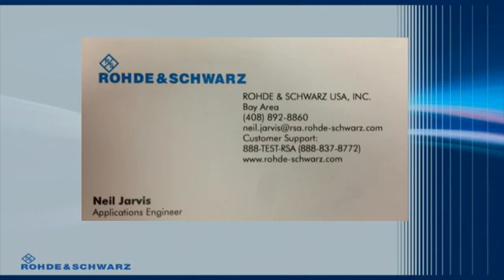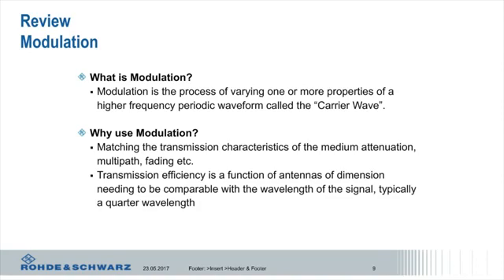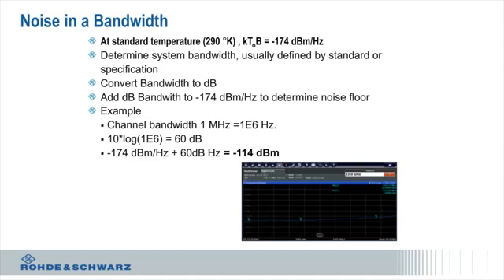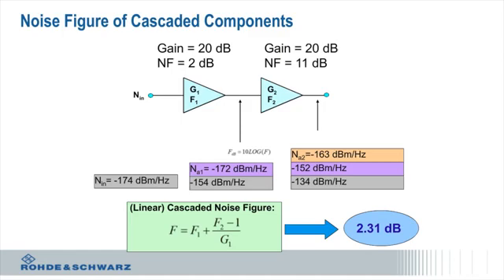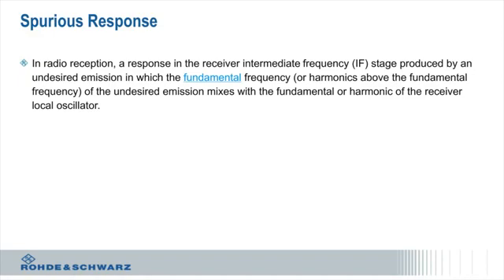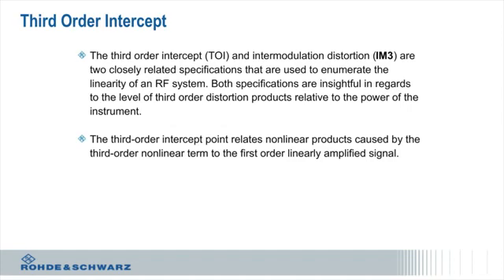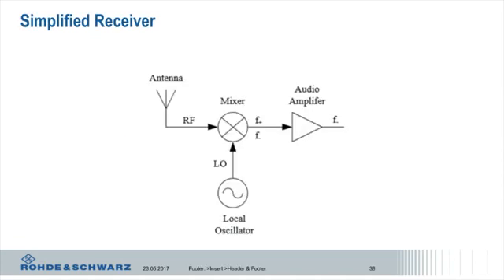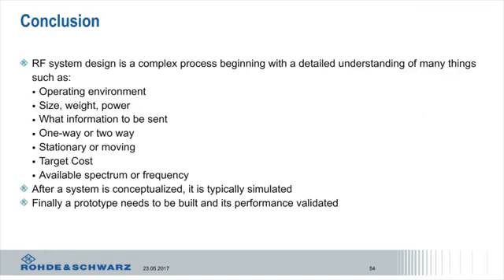RF RECEIVER DESIGN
How signal are been receives by Radio Frequency